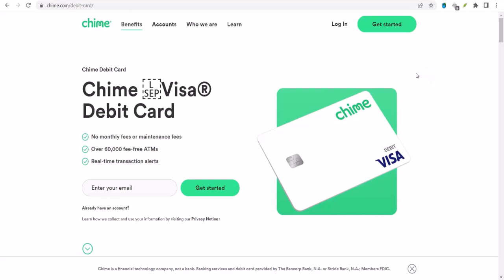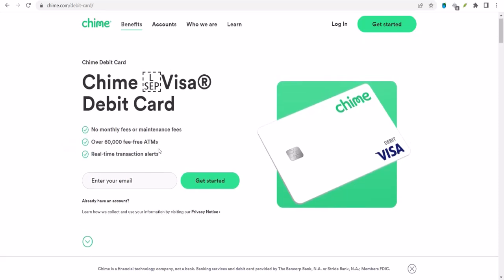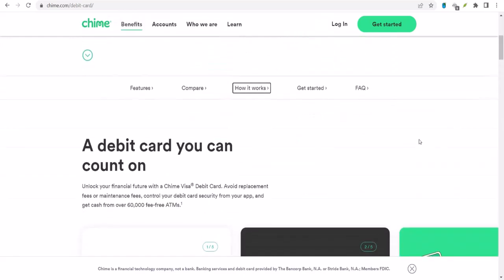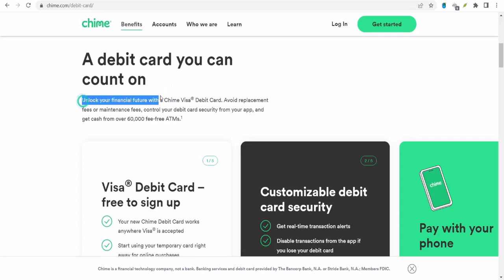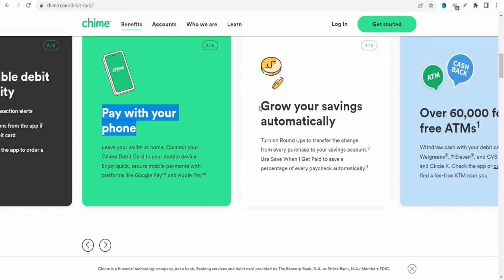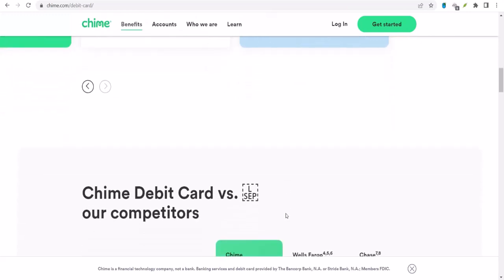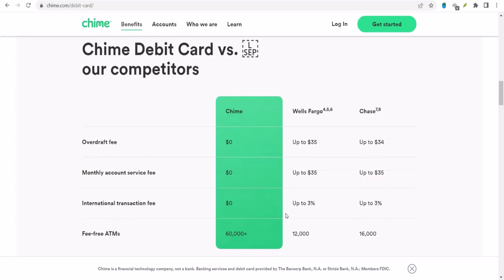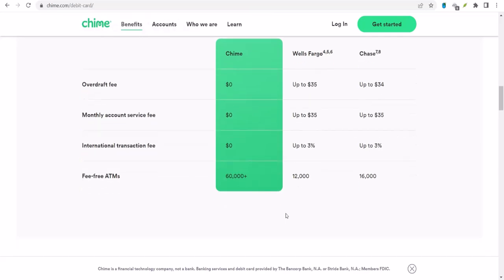Does Chime allow international transactions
In this video we talk about Does Chime allow international transactions